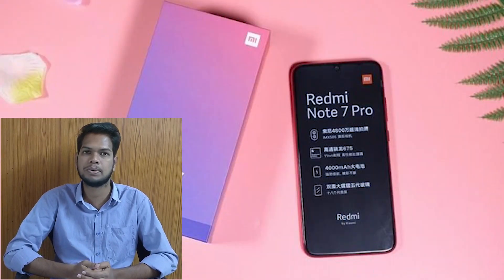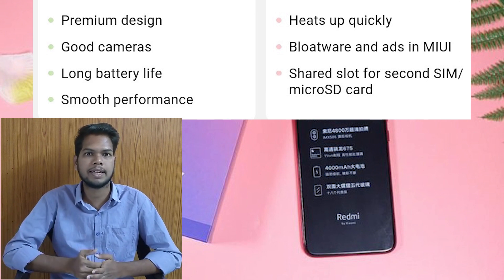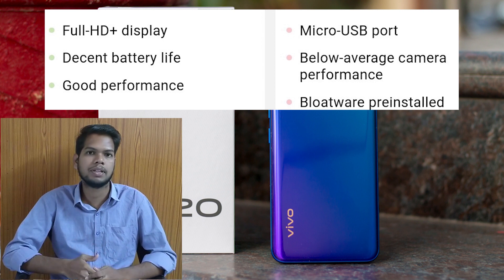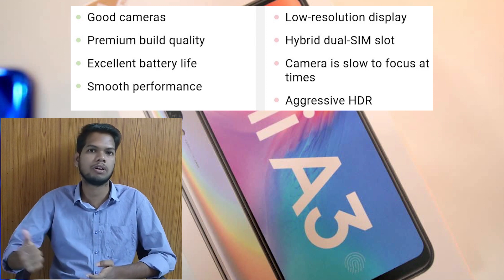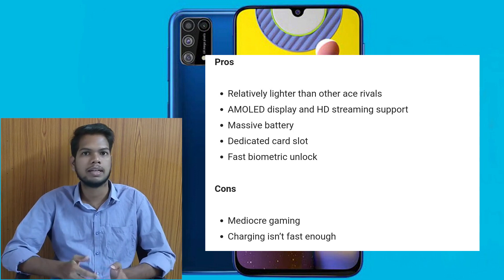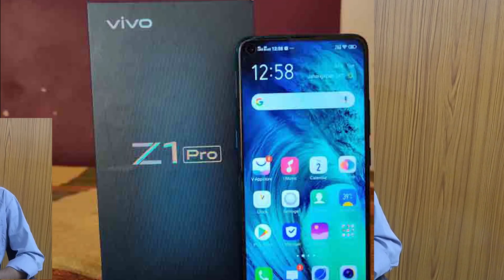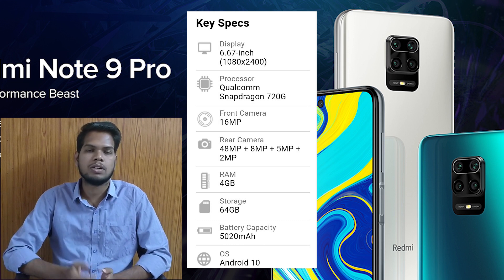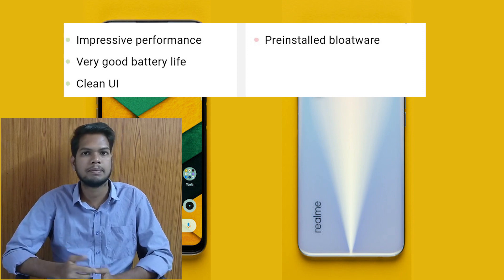Best Mobiles Under 15000 Rupees In India | Best Mobiles To Buy Under 15K In May 2020 | Sai Nagendra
Best Mobiles Under 15000 Rupees In India. Today I talk about the best mobiles that are under 15,000/- Rs and are available in the Indian market.